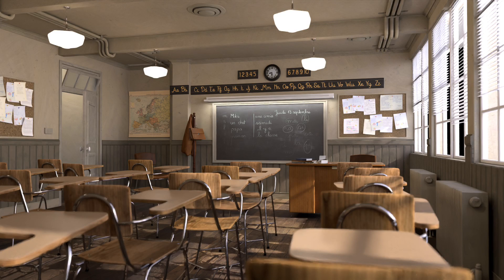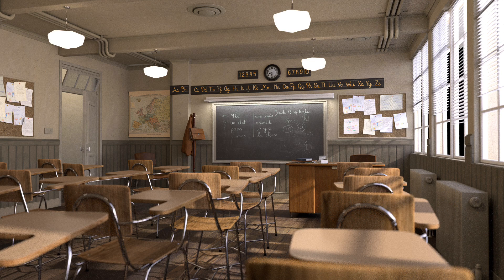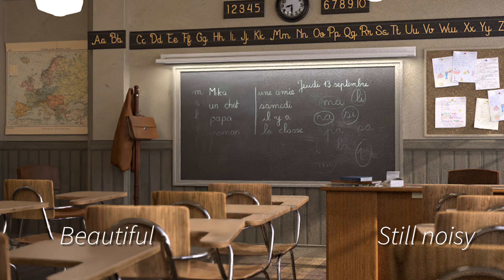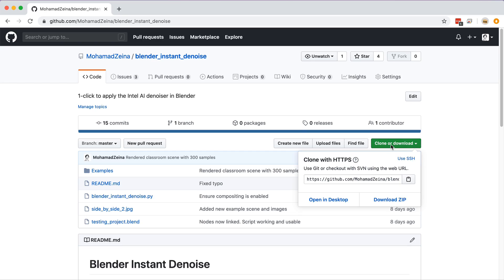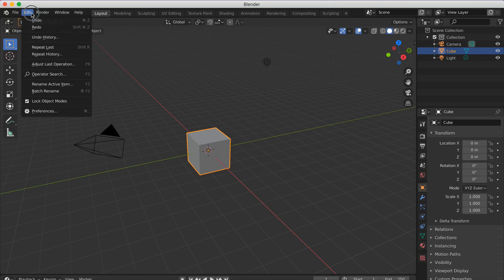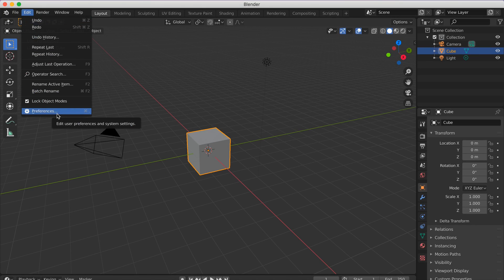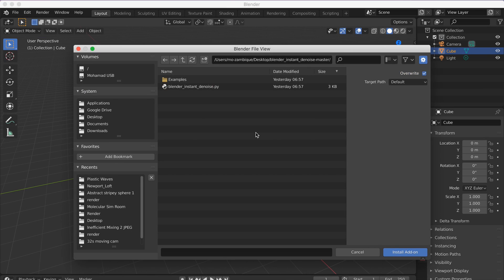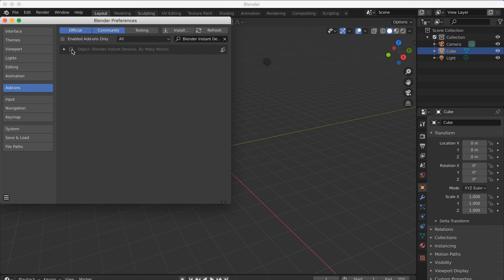Save HOURS of render time in a minute | FREE blender plug-in | no GPU required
Wanted to share my latest plug-in with you guys, my first lander plug-in I’m releasing for free. You can use this to very easily implement the Intel AI open denoising. Apply it in one click, without changing your window configuration, instead of having to mess around with a positive note every time you want to use it.

Please note this currently only supports the  cycles render engine. I noticed from my last survey that most of you use cycles rather than EEVEE, and anyway, noise and performance are less of an issue with EEVEE anyway since it is designed to be a real-time rendering engine. I intend to implemented one day, however not so urgently at the moment.